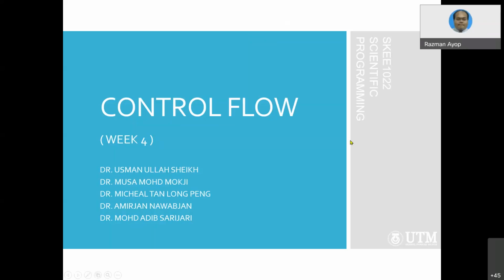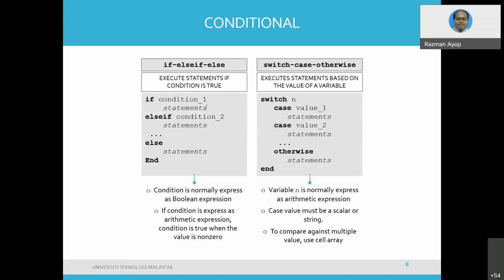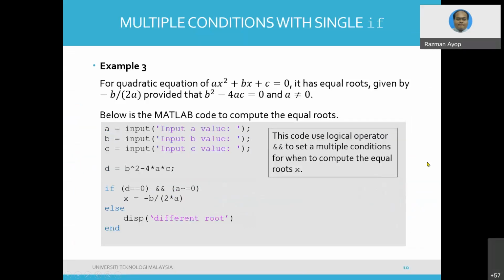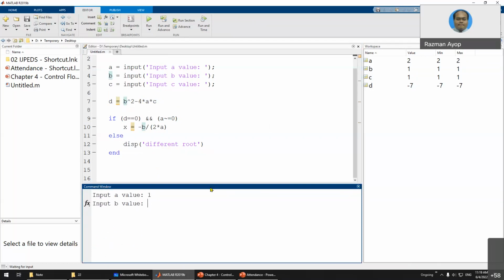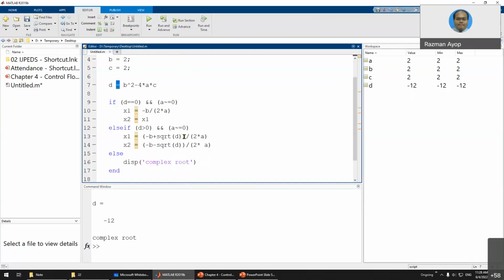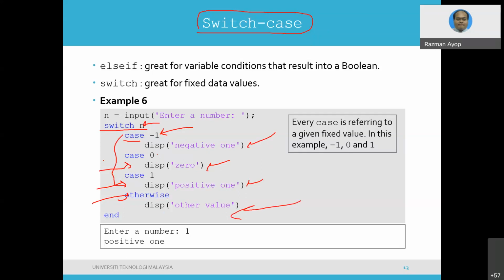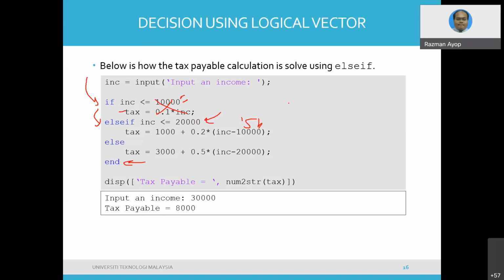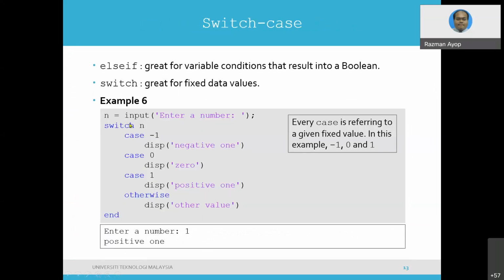Ch4a: Control Flow (If-Else, Switch-Case, and Logic Vector)